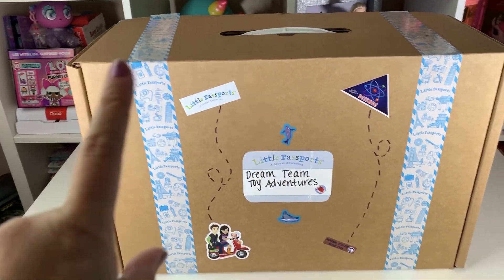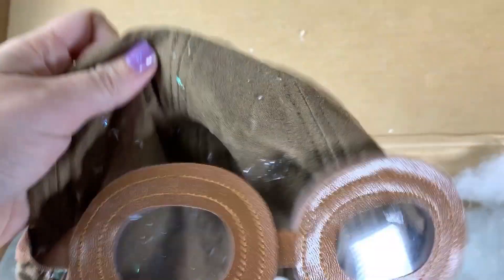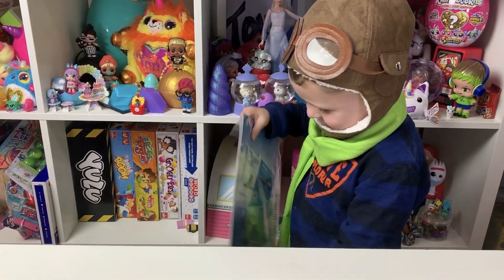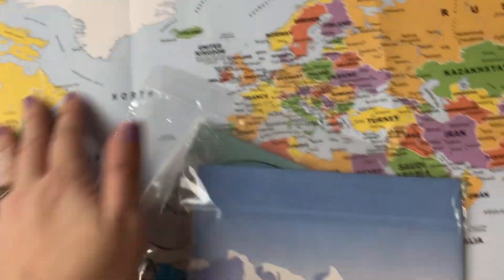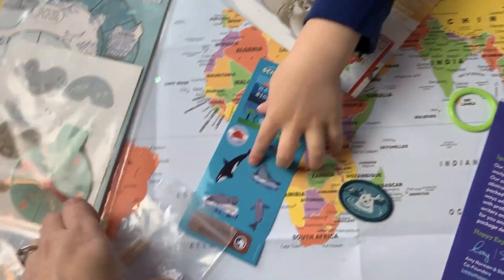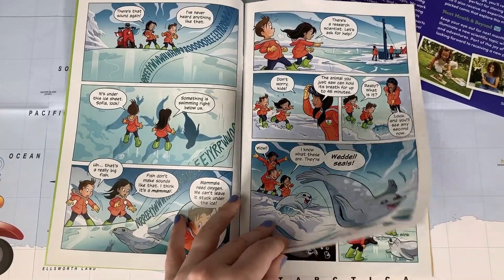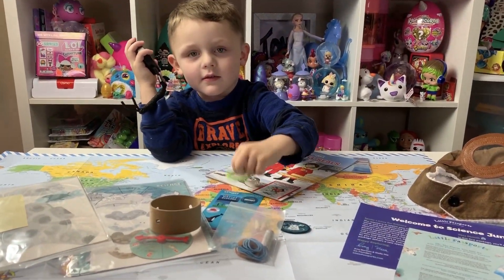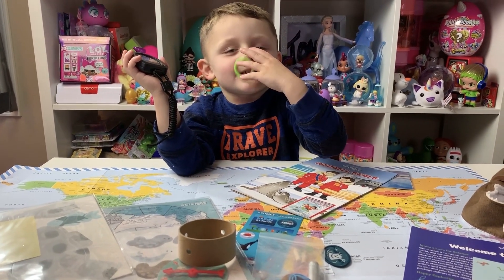Little Passports Science Junior Subscription - Weddell Seal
Little Passports brings discoveries to life for kids in approachable and exciting ways, with each kit taking you to a unique geographical destination. With the Weddell Seals Package, you’ll travel to Antarctica to discover the science of kinetic energy by building your own walking Weddell Seal! .
. [Ages 5-8] - Their new, action-packed monthly packages that ignite a love for science through hands-on experiments, starting with the introductory kit: the Weddell Seals Package! Starting at $18.95 / month - Action-packed experiments bring discoveries to life in exciting ways while teaching new concepts in science, technology, engineering and math.

Note: the subscription box does not come with hat, scarf, or stopwatch.

Like our videos?